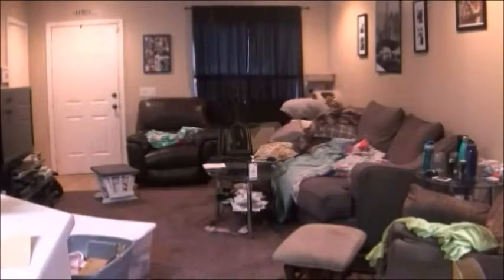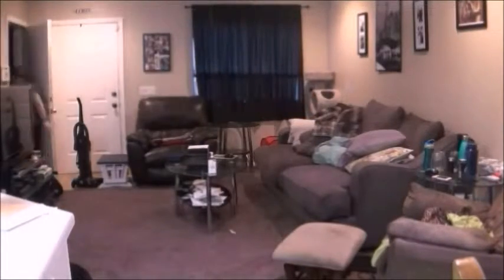After Dark Clean With Me | 2019 ♡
Hello Snowflakes, today I'm doing a clean with me after dark that I did a few months ago lol. I'm much much more pregnant now lol
*Follow Snowprincess Crafts:
Please keep unkind words to yourself. I REVIEW ALL of my comments before they get posted. Any negative comments get reported as spam. FTC- I do not get paid for reviewing or unboxing this product by the products companies and all my opinions of this product are strictly my own.
   Love you guy’s xoxo, Snow